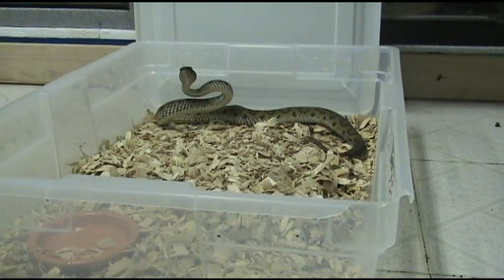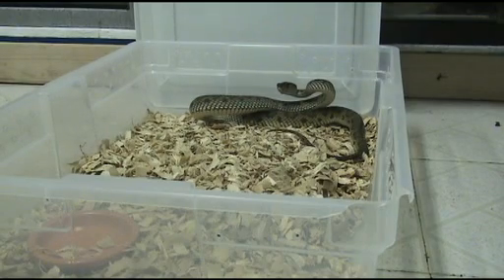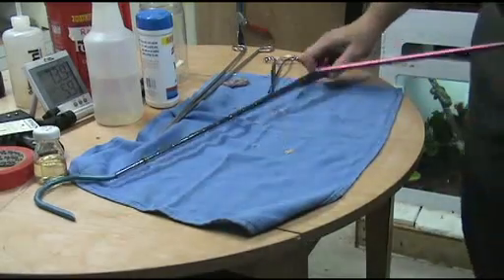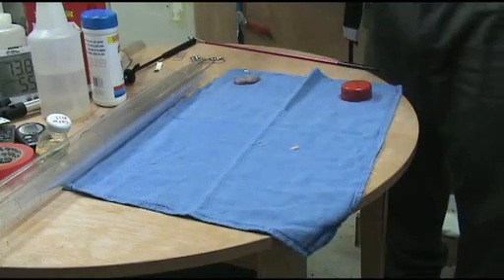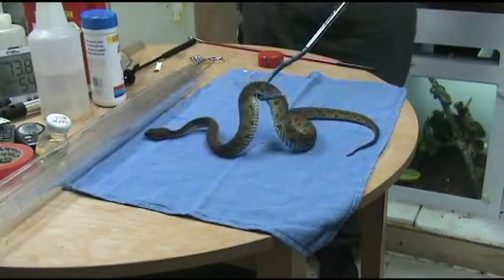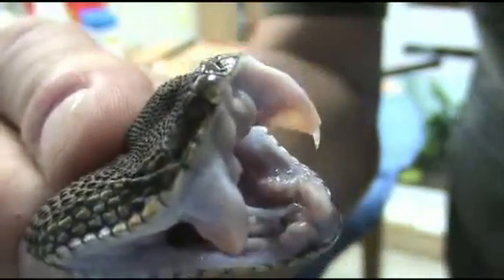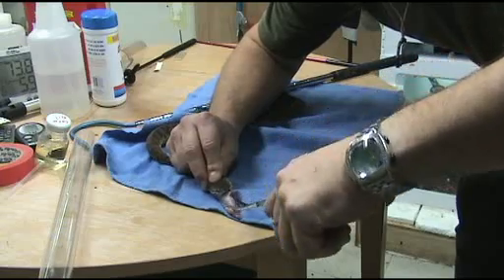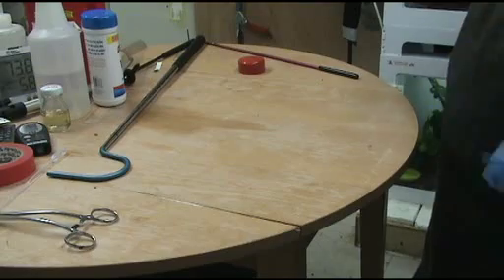More Fun With Purps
Mangrove Pitvipers (Cryptolytrop purpurelomaculatus)are know for their foul disposition. This wild caught female is a fine example.  See how to safely "Tube" a venomous snake in preparation for a medical treatment.

Mr. Sniffles puts in a cameo appearence